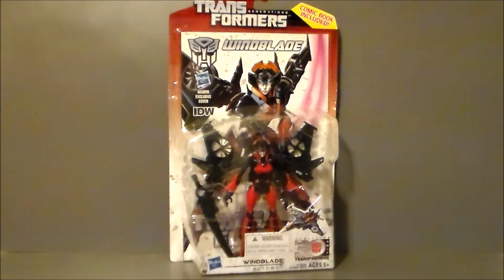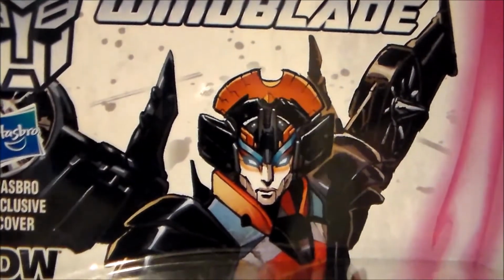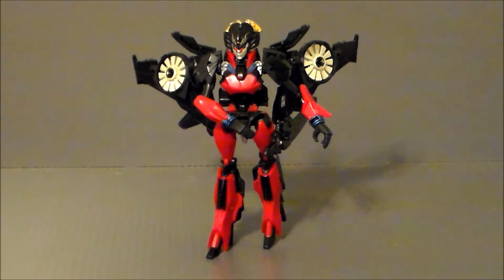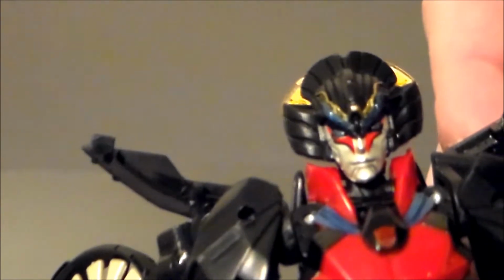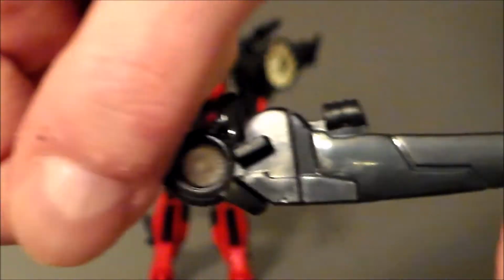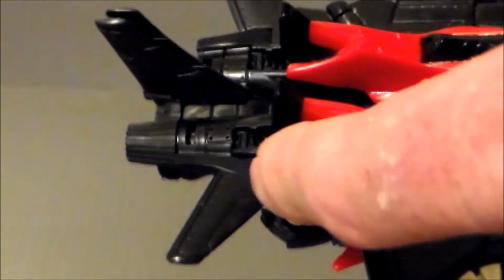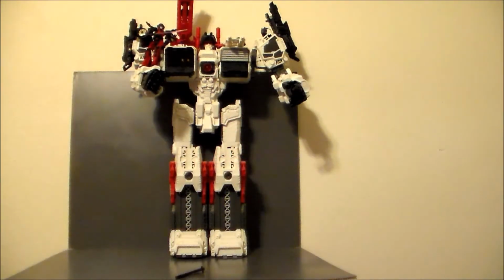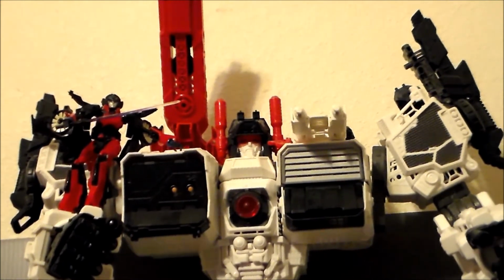Windblade Generations 30th Anniversary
This is a review of the final figure of the Transformers: Generations Thrilling 30th Anniversary line by Hasbro: Windblade.